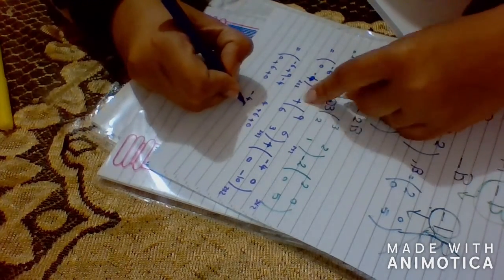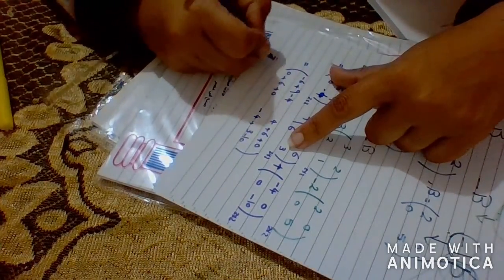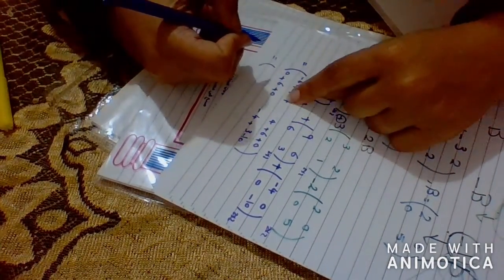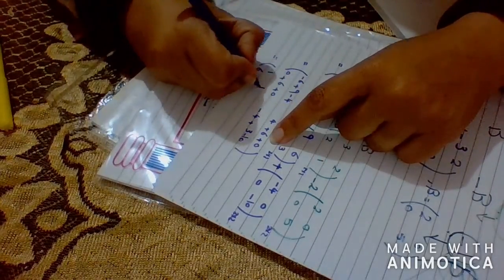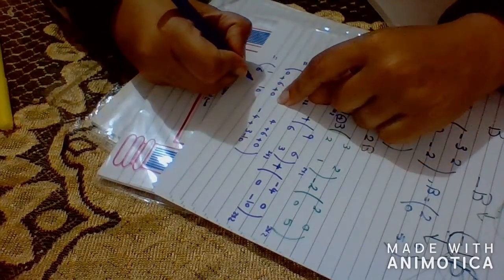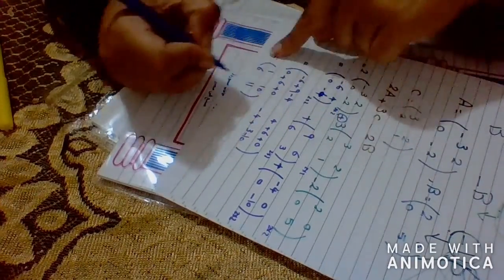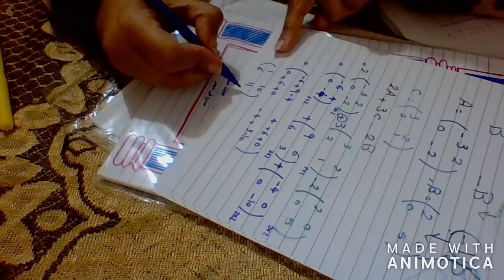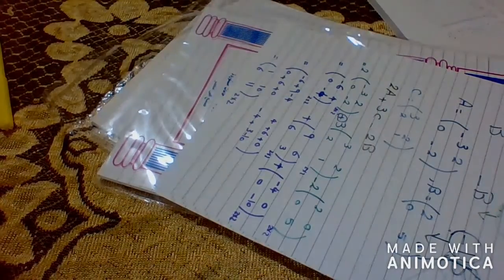Subtracting matrices for 1st sec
Math algebra,1st sec